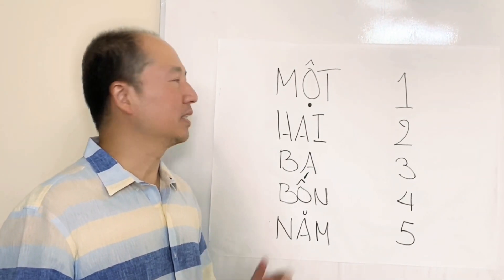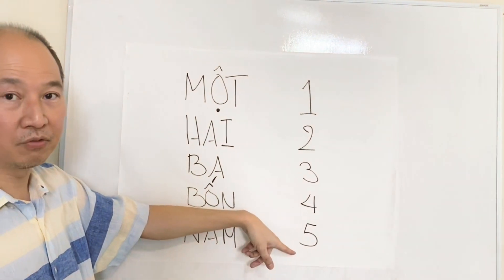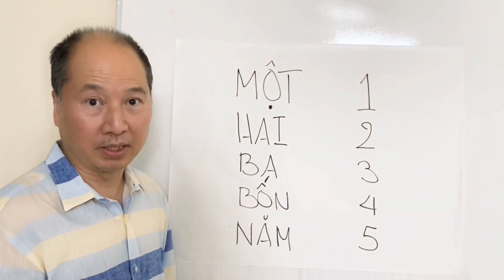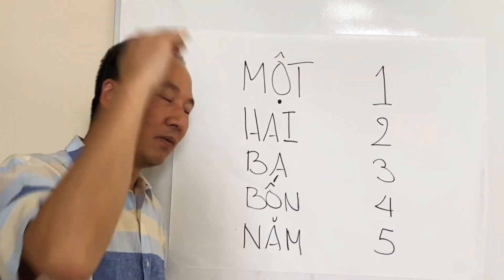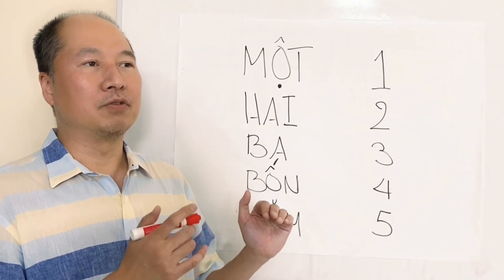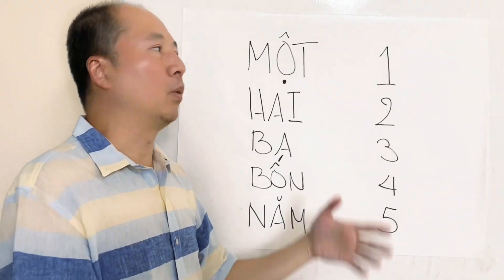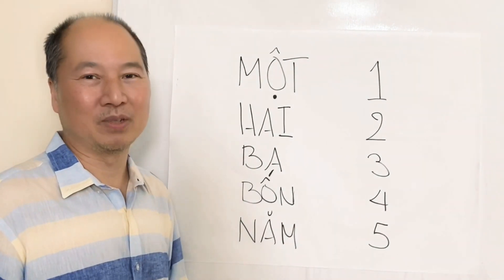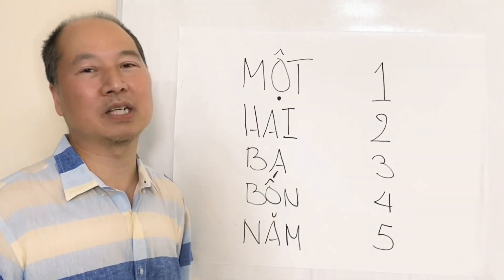💙 Basic Phrases You Must Know When Dating A Vietnamese Woman. Part 7.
In this short video of a multi-part video series, Alex is sharing with you how to count from 1 to 5 in Vietnamese.

Our purpose in these videos is not to make you fluent in Vietnamese. It’s to help familiarize with common phrases so that your lady will see you’re making an honest effort to learn her language and customs, which will endear you to her.

In future videos, I’ll share some more phrases that you may want to learn.

We hope you have found this video valuable, and we’d love to hear your feedback so please share your comments below.

You could have been anywhere, but you chose to be here so we appreciate that.

We look forward to sharing more videos with you.